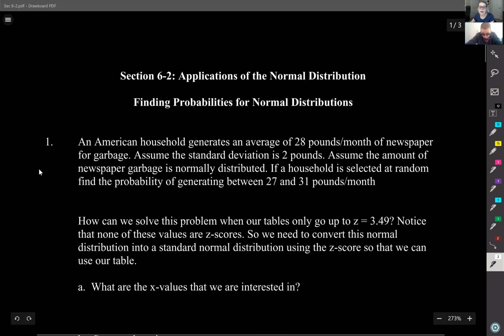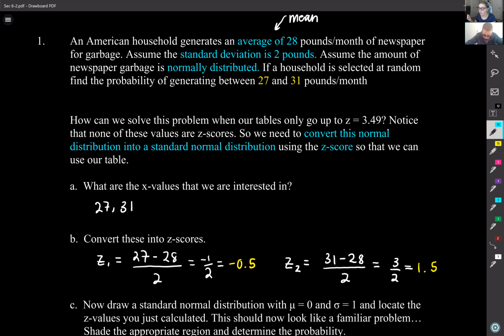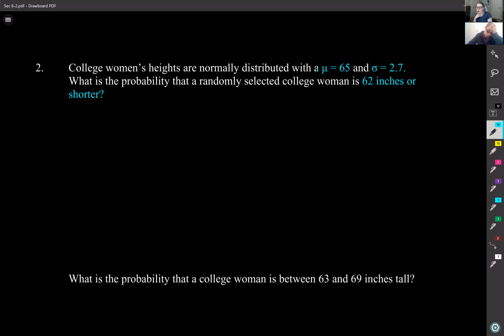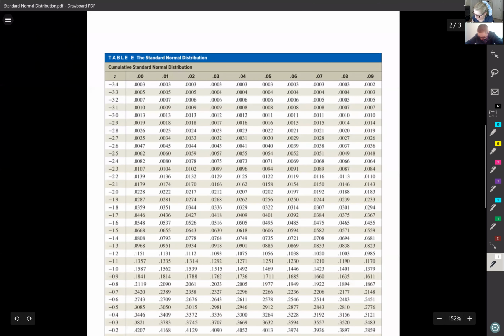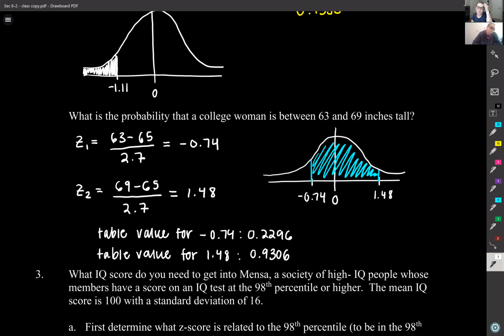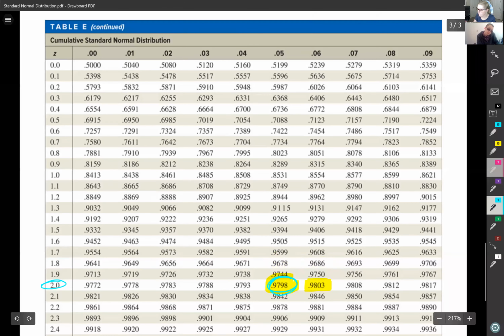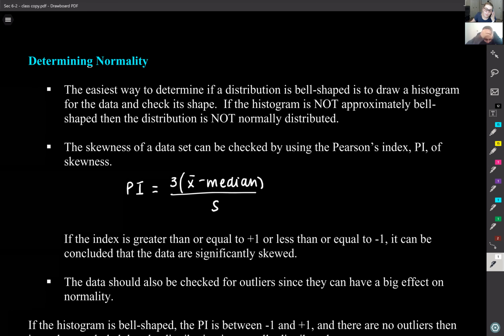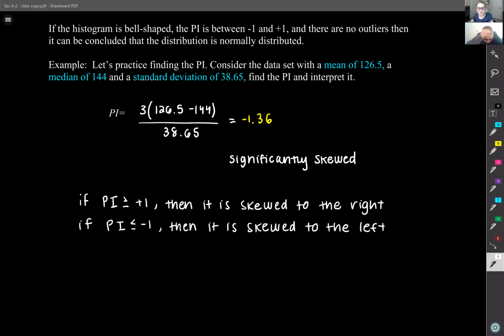MATH2830: 6/28 lecture